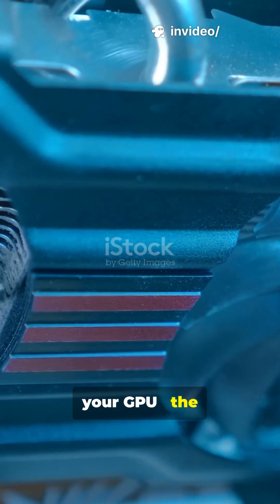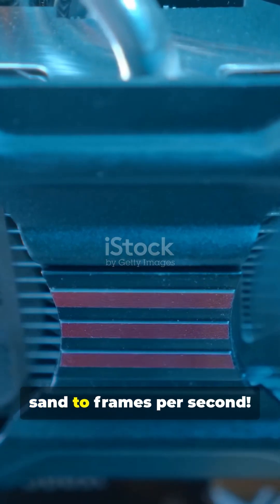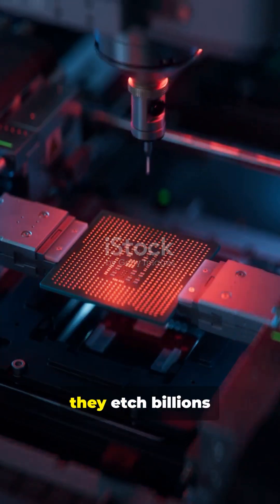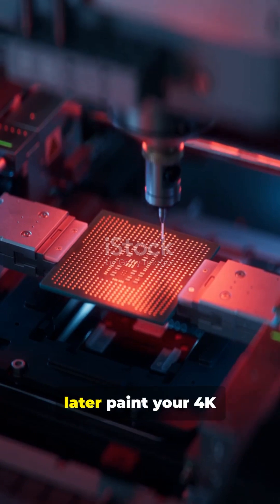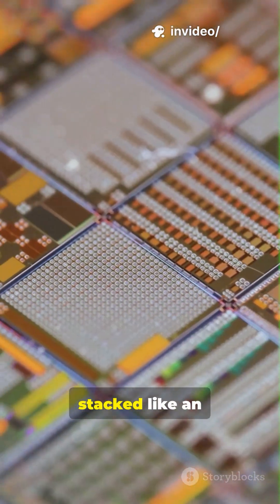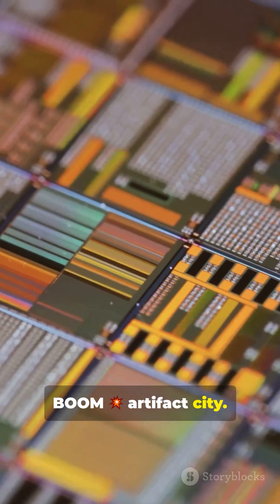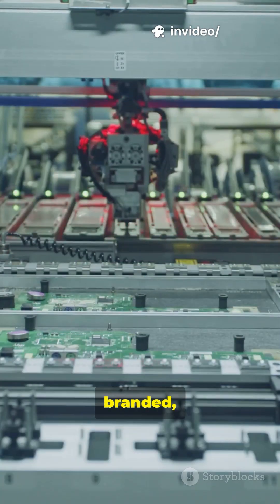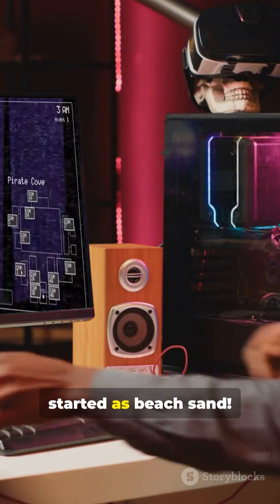How GPUs Are Made (In 60 Seconds!)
You Won’t Believe How GPUs Are Made! (1-Minute Tech Secret) — Ever wondered how your GPU goes from beach sand to blistering frames-per-second? This 60-second YouTube Short walks tech enthusiasts and gamers through silicon purification, wafer slicing, photolithography, transistor layering, die packaging, VRAM and board assembly — all delivered with a raspy old British narrator for extra charm. Perfect micro-lesson on GPU manufacturing, semiconductors, and how modern graphics cards are built. Watch for a fast, visual breakdown of transistors, testing, and assembly that powers your 4K gaming rig.